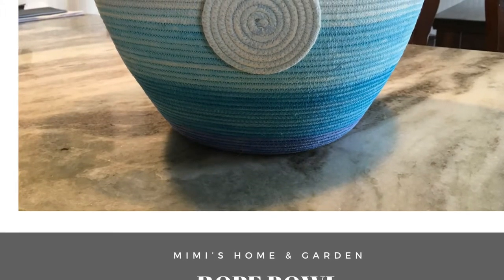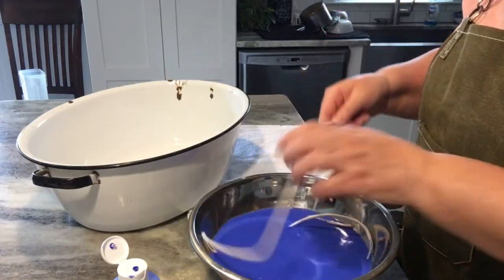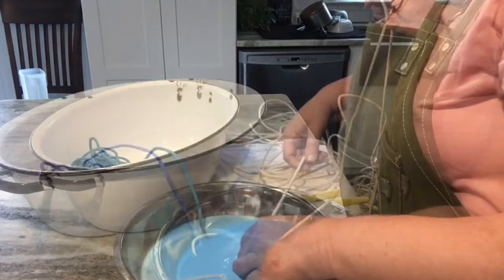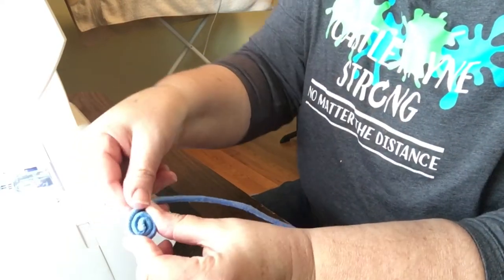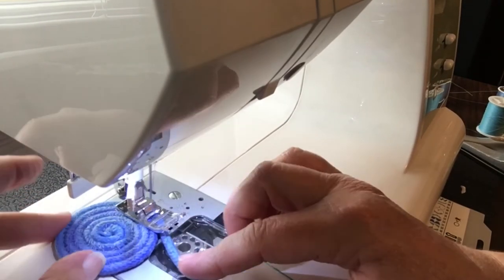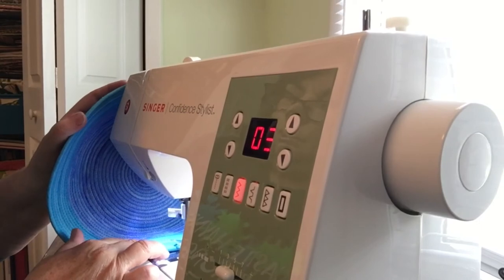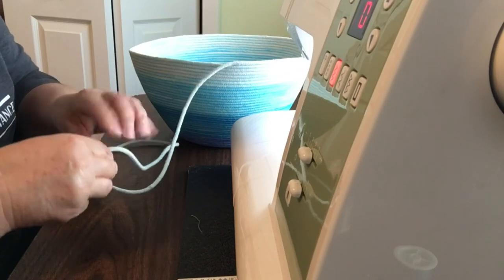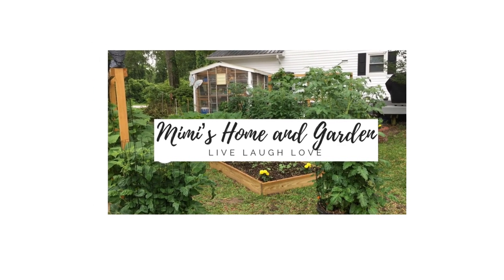How To Make A Rope Bowl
Watch how I transformed a clothesline rope into a beautiful, decorative, and useful bowl.  From dyeing to sewing all the steps included in this video.  When I reach 500 subscribers I will give one of these bowls away!  Stayed tuned!